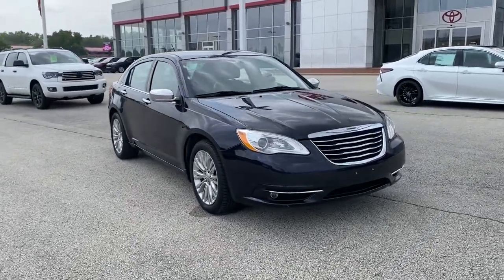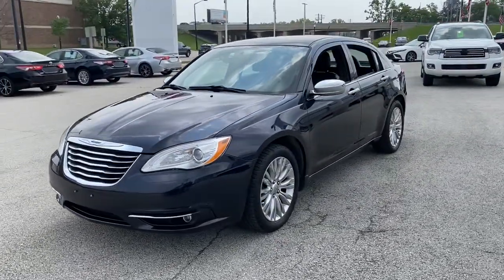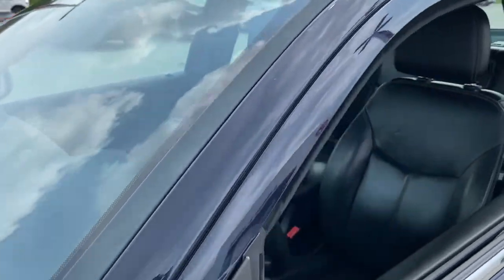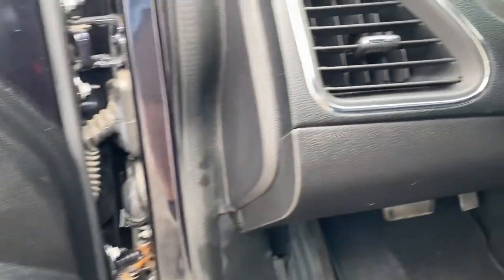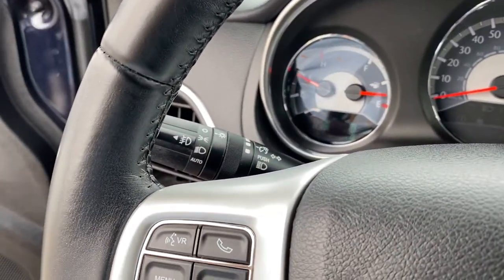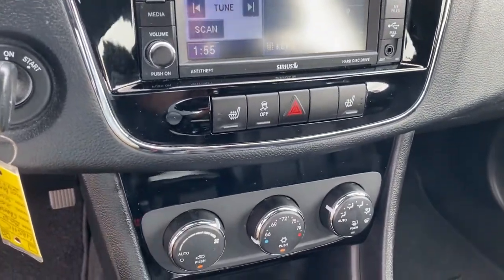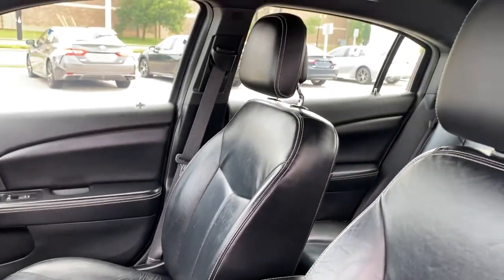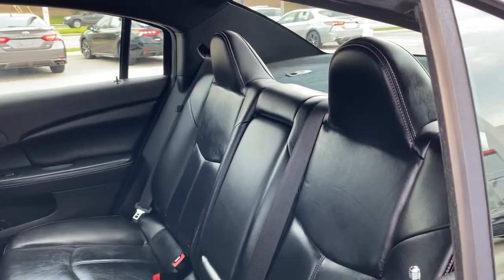2012 Chrysler 200 Green Bay, Appleton, Oshkosh, De Pere, Kaukauna WI 48511C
Blackberry Pearl Used 2012 Chrysler 200 available in Green Bay, Wisconsin at Le Mieux Toyota and Son. Servicing the Appleton, Oshkosh, De Pere, Kaukauna, WI area.

Blackberry Pearlcoat 2012 Chrysler 200 Limited FWD 6-Speed Automatic 2.4L I4 DOHC 16V Dual VVT 200 Limited 2.4L I4 DOHC 16V Dual VVT 6-Speed Automatic FWD Blackberry Pearlcoat Black Leather.20/31 City/Highway MPGAwards:* 2012 IIHS Top Safety PickReviews:* If you covet a nicely detailed mid-size all-American convertible that can comfortably seat four adults with usable room in the trunk even when the power top is dropped this is your car. Source: KBB.com* Lots of features for the price; strong V6 engine; composed ride and handling; available convertible model. Source: Edmunds